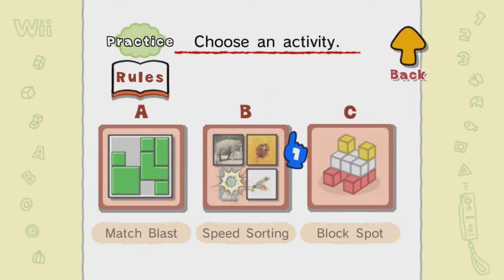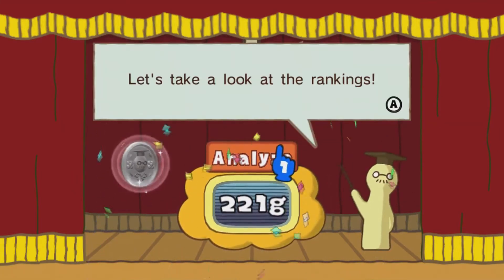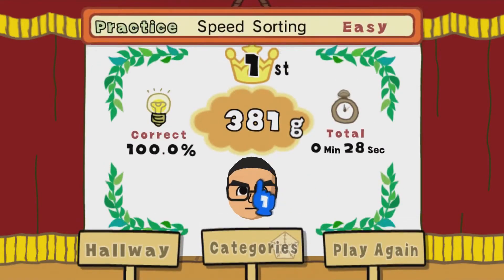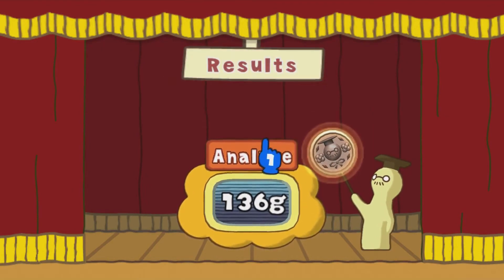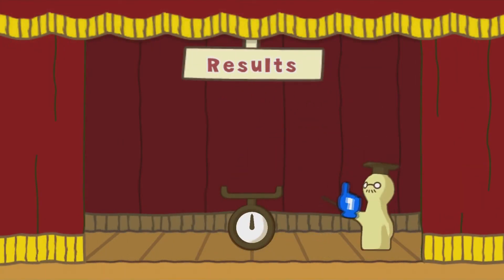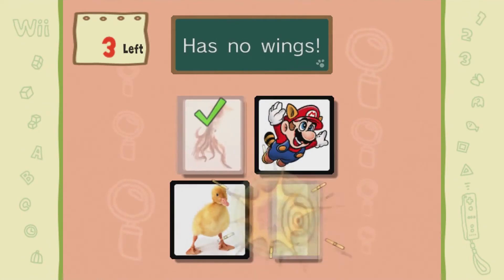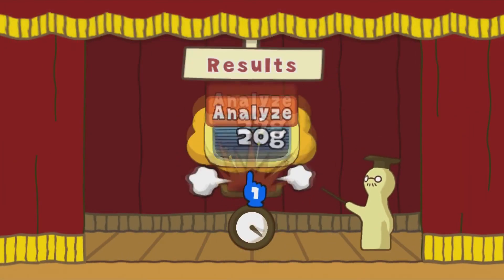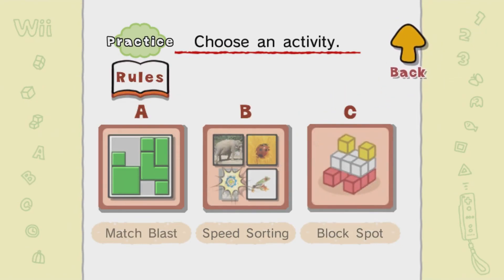Speed Sorting【BIG BRAIN ACADEMY Wii #8】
Let's play some Big Brain Academy on Nintendo Wii! I'm playing a a game called Speed Sorting in today's video.

-Wally

Big Brain Academy footage | Nintendo